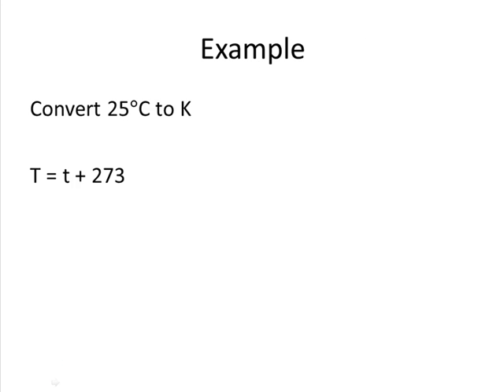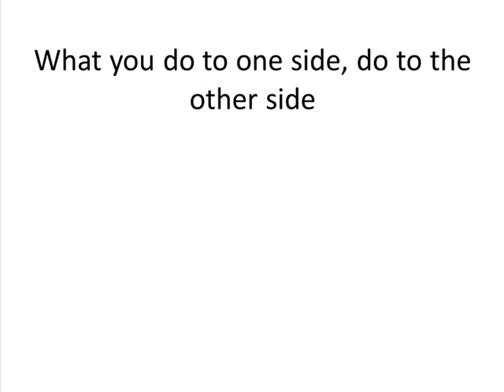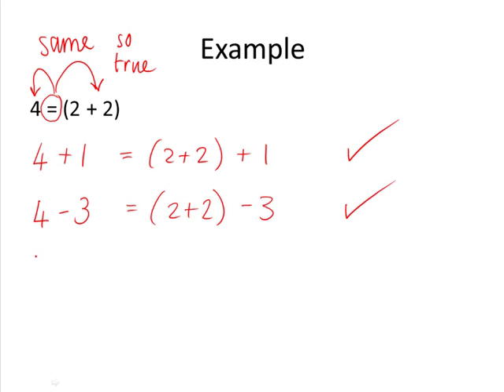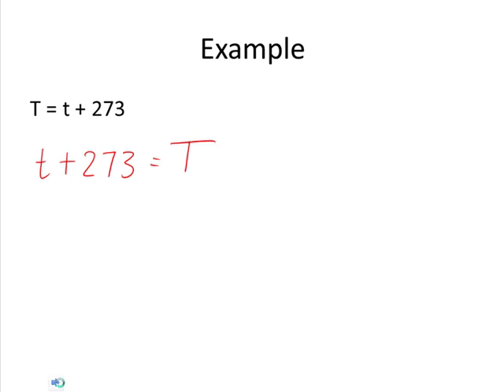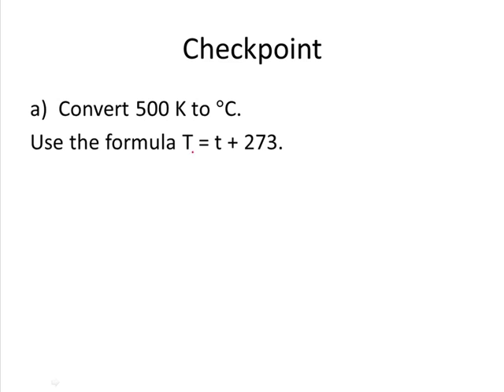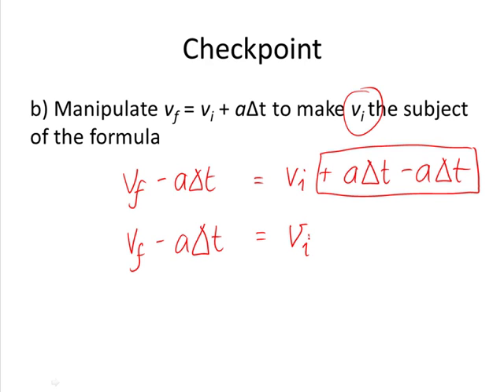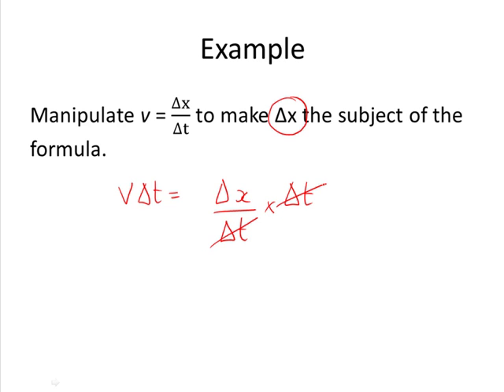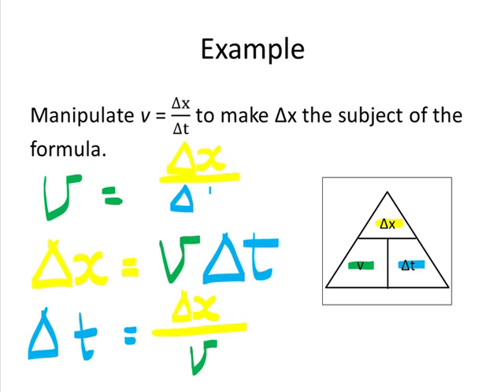Equation manipulation: Examples 1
Worked examples: Manipulating equations to change the subject of a formula.